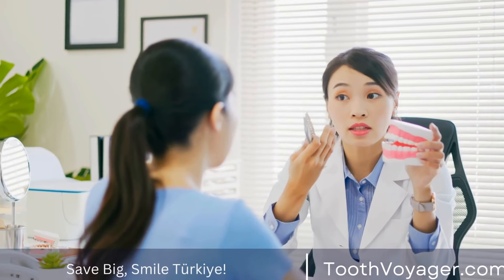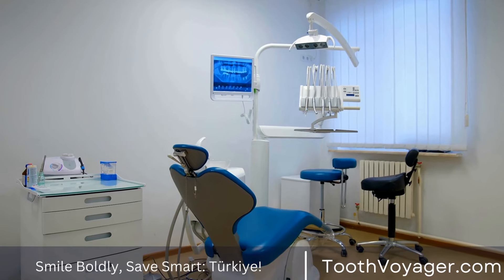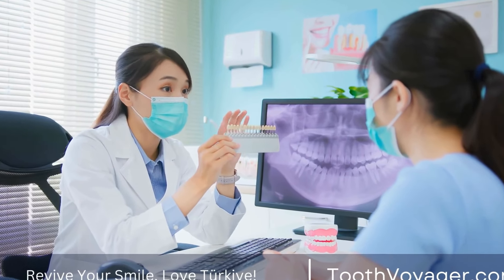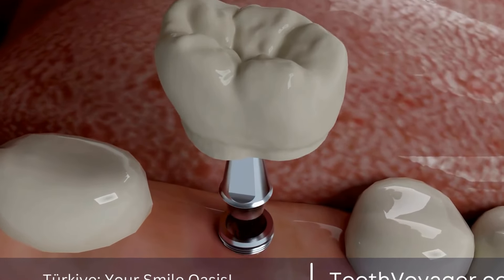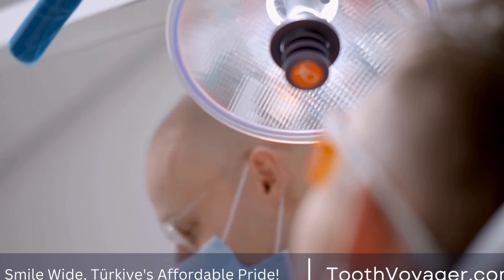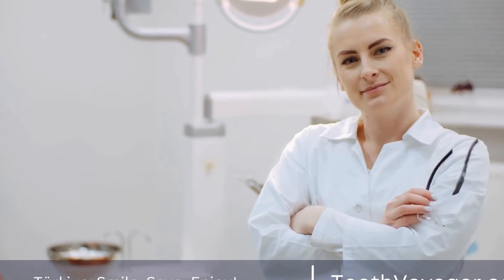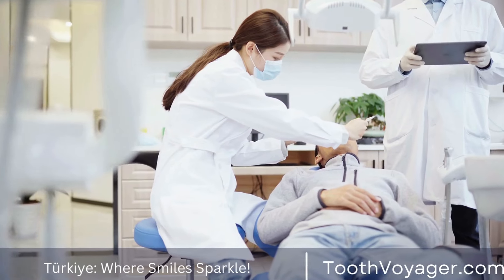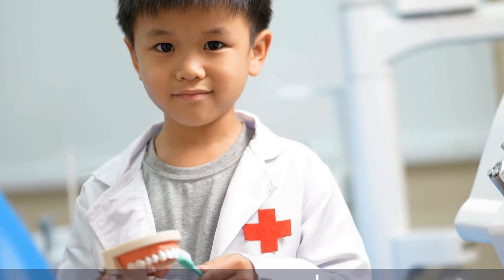Orthodontic Procedure: Correcting Teeth Alignment - How Does it Work? Limit: 100 characters!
Telegram Orthodontic procedure is a dental treatment that aims to correct crooked or misaligned teeth and jaws. It is commonly used to address problems such as crowded or protruding teeth, as well as overbites, underbites, and crossbites. The procedure involves the use of braces, aligners, or other orthodontic devices to gradually shift the teeth into their desired positions. This can improve the appearance of the smile, as well as correct bite issues that can lead to problems with speaking, chewing, and overall oral health. Orthodontic treatment can greatly improve the function and aesthetics of the teeth, resulting in a healthier and more confident smile.